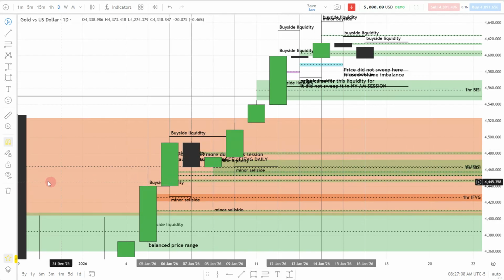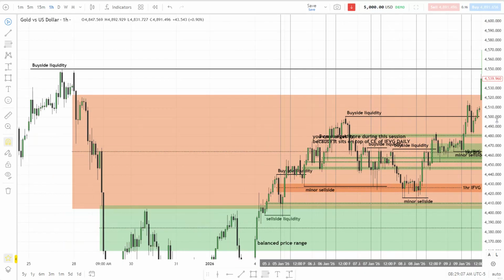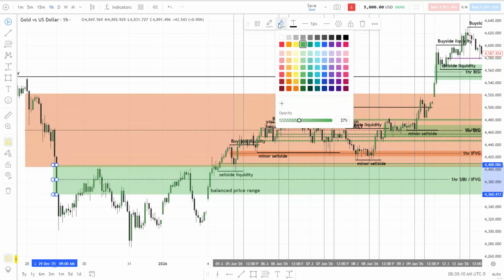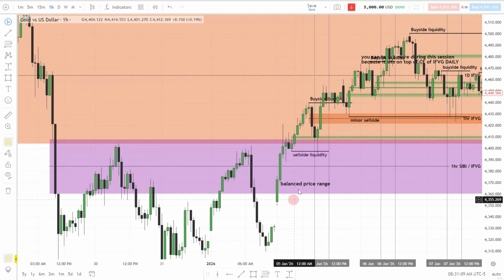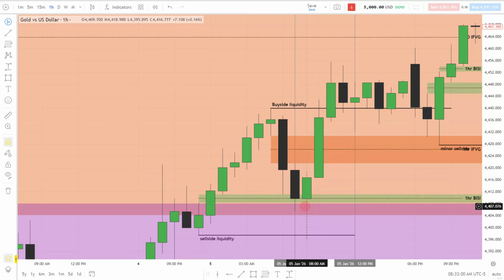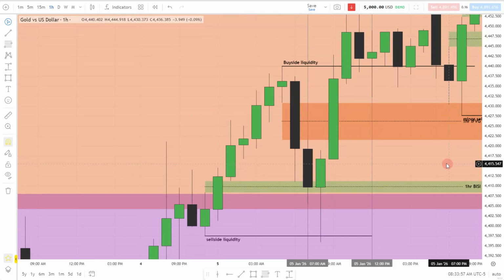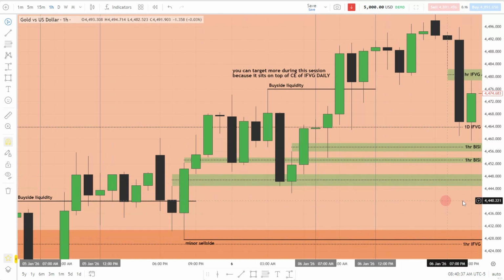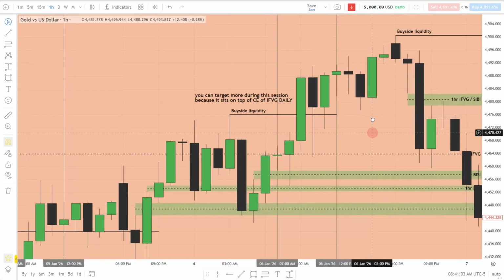ICT 2026 XAUUSD Smart Money Concepts Lecture \ January 4th to 12th , 2026 Backtesting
In this video, I document my daily trading journey as a beginner learning the markets using ICT and Smart Money Concepts (SMC).

I break down the market structure, explain one key concept I am studying, and reflect honestly on what I understood, what I missed, and what I will refine next. This channel is about clarity, discipline, and learning in public—not fake results or shortcuts.

This video includes:
• Daily market analysis and structure
• ICT / SMC concepts explained simply
• Trading execution or observation
• Beginner trading journal and reflection
• Lessons focused on consistency and growth
This content is for beginners, learners, and anyone interested in understanding how markets and money work over time. I upload on trading days and document the process step by step.

X @lucidplvg